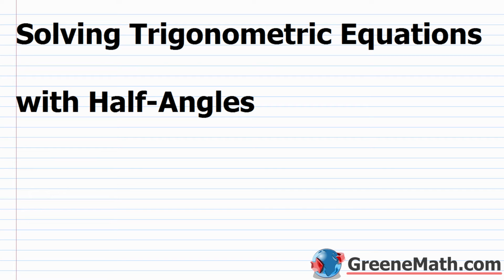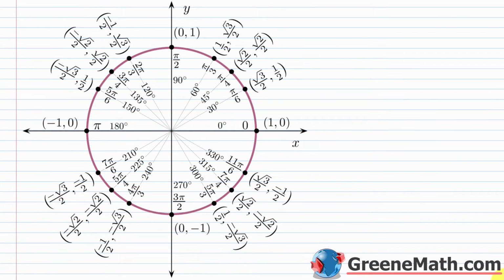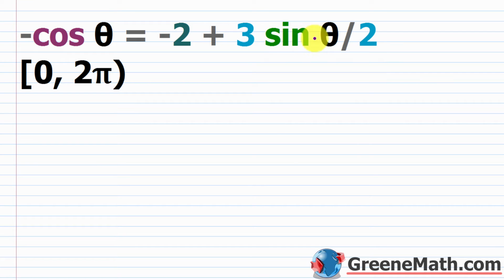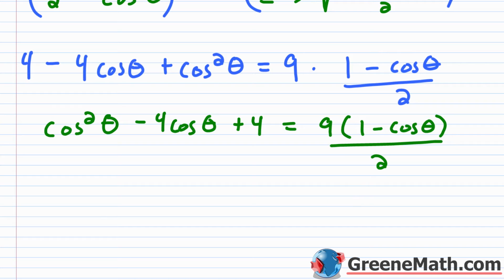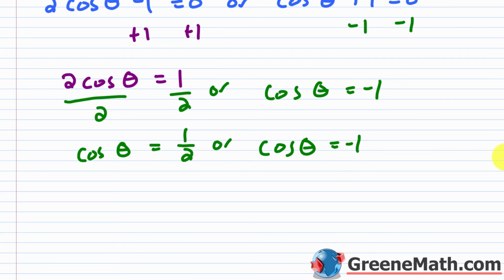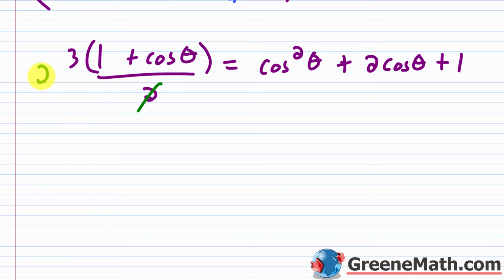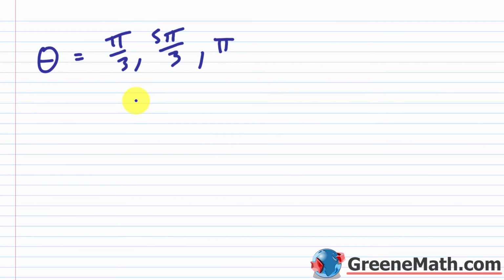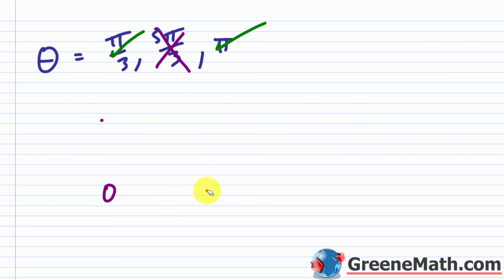How to Solve Basic Trigonometric Equations IV: Half-Angles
In this lesson, we will learn how to solve basic trigonometry equations with half-angles. We will see examples where this can be solved without the use of identities and then other examples where half-angle identities must be used.

0:00 Solving Trigonometric Equations with half-angles example #1
5:39 Solving Trigonometric Equations with half-angles example #2
13:22 Solving Trigonometric Equations with half-angles example #3